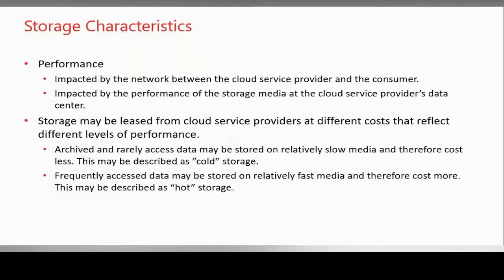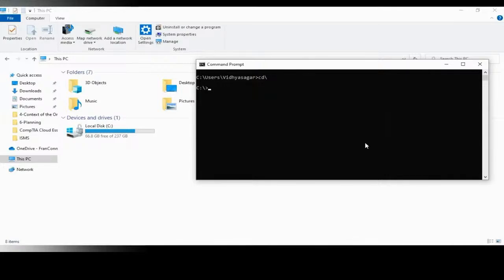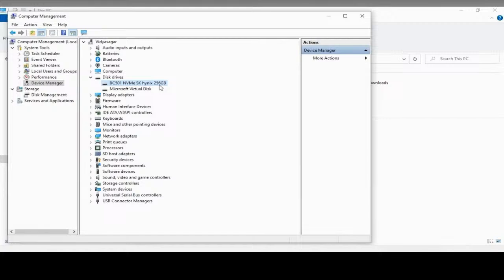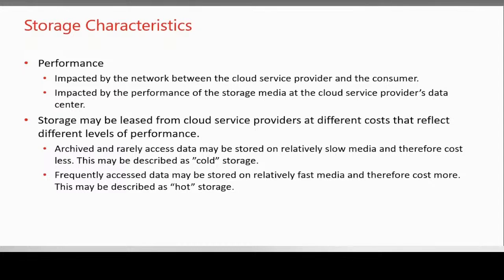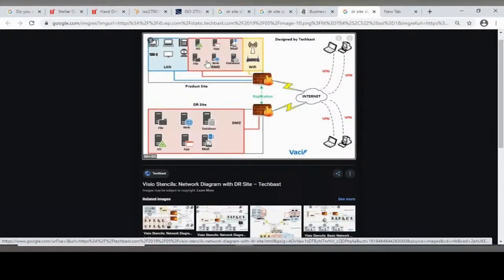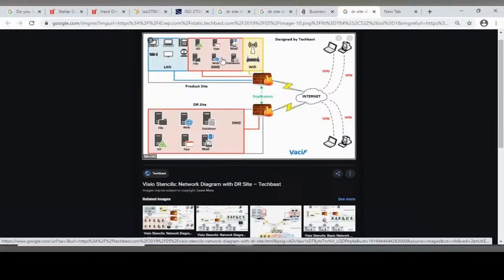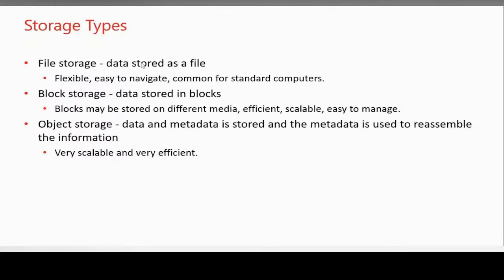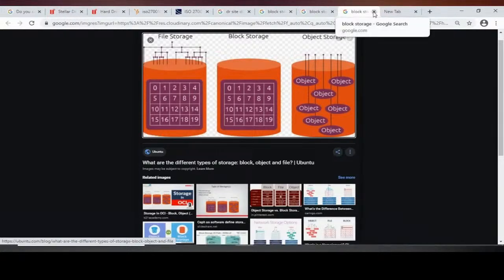CompTIA Cloud+ | Online CompTIA Cloud+ Certification Training | CompTIA Cloud+ Tutorial Part-7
Part - 7[2.2]

CompTIA Cloud Essentials+ certification validates a candidate’s knowledge about cloud technologies and the skills required to make important decisions that have a major impact on business. Our training program ensures candidates excel in both theoretical and practical aspects of cloud computing with knowledge of best practices.